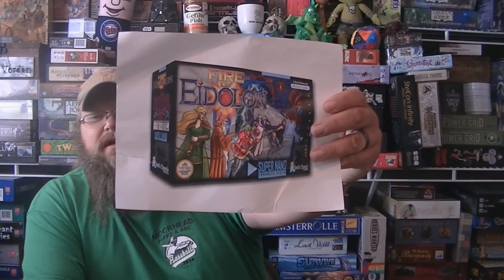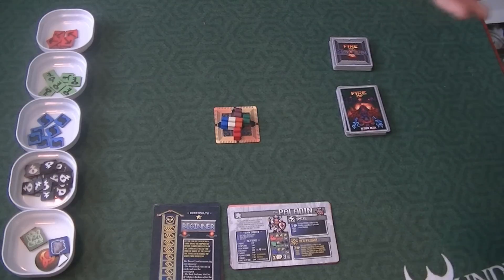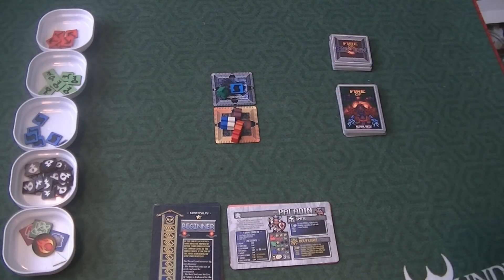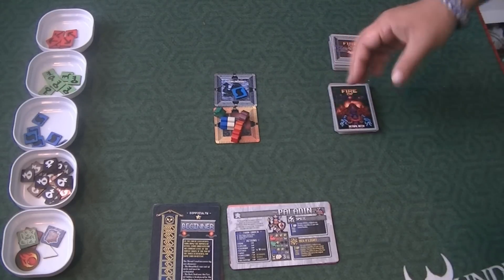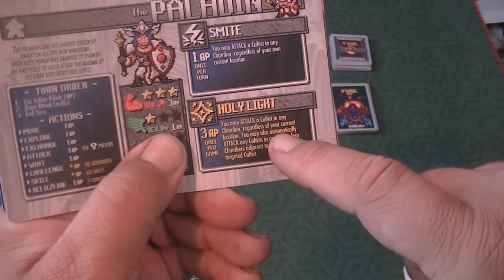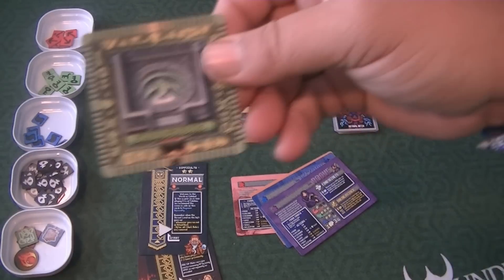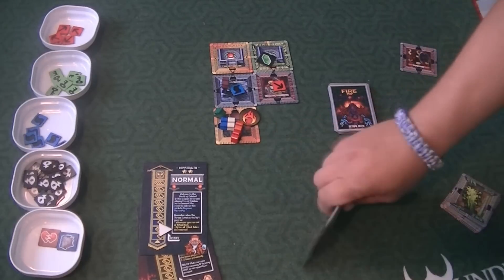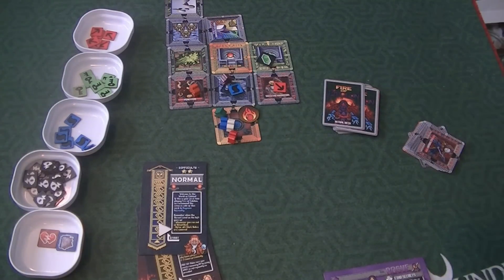Fire of Eidolon Review